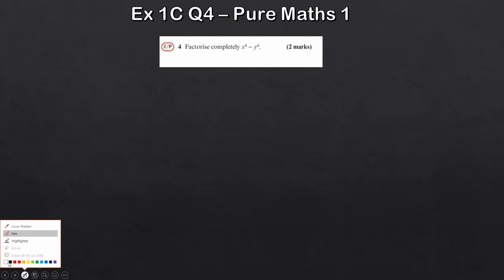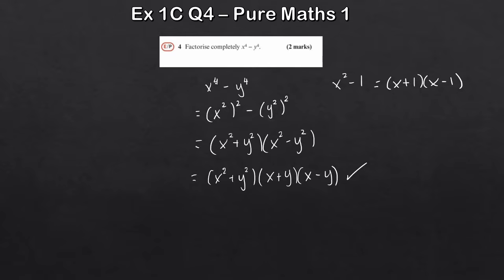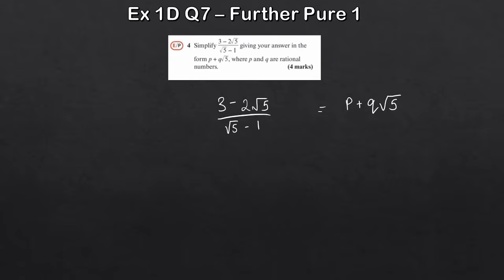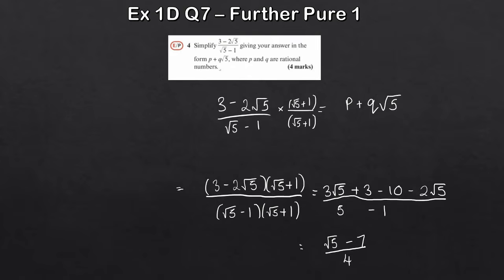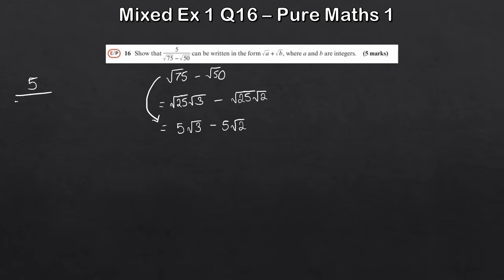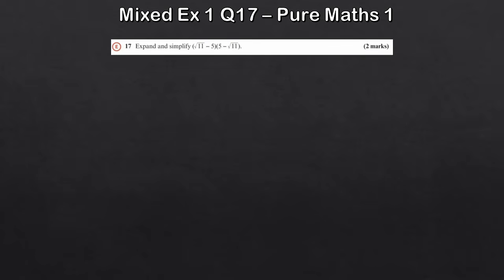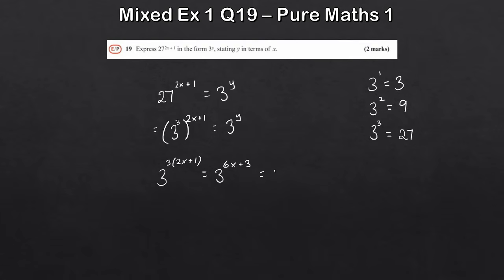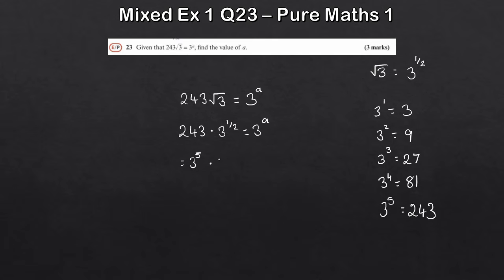Edexcel A Level Maths Pure 1 | Algebraic Expressions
In this lesson, we cover Algebraic Expressions. This is part of the Edexcel Pure A Level Maths module. Perfect for Edexcel, OCR, AQA, and other UK exam boards.

Timestamps:
00:00 - Question 1
03:18 - Question 2
05:10 - Question 3
08:39 - Question 4
12:25 - Question 5
13:48 - Question 6
15:55 - Question 7

This video is an introduction to the Edexcel A Level Maths Spec using the official Edexcel A Level Maths Year 1 Textbook, This video takes a look at Algebraic Expressions which is chapter 1, this video would also be good for any GCSE Maths students who want to take a look at some introductory A Level Maths content or want some tricky GCSE Maths revision.

Algebraic expressions involves students being confident with Indices, Surds and Square roots, Expanding and factorising expressions including the difference of two squares.